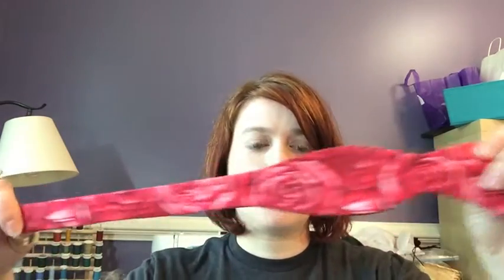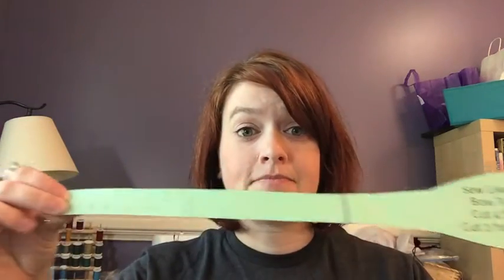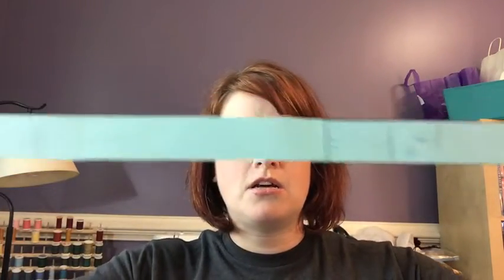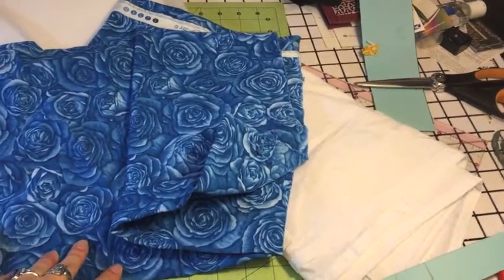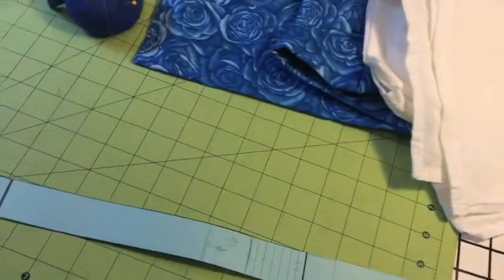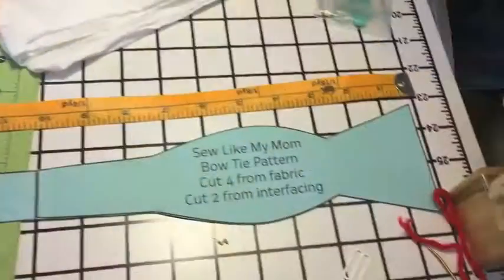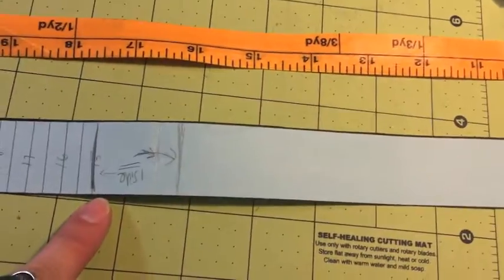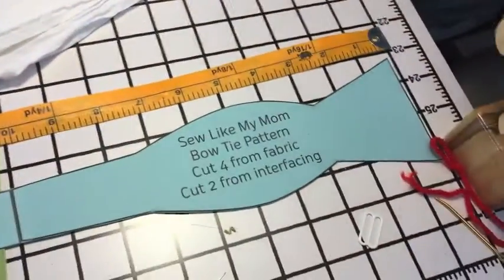make an adjustable self-tie bow tie part 1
Here is step one in my video series on how to make an adjustable self-tie bow tie.  I make these out of rose fabric (cotton) to raise money for Cystic Fibrosis research to help my niece (the nickname for CF is 65 Roses- did you notice they sound the same?).  The basic template, which I have modified (watch the video!) comes from Sew Like My Mom, and excellent blog . My addition is to make it adjustable to fit all sizes (assembly will be in part 3) In this video: setup, how to modify the pattern, how to prep the fabric and interfacing.  Enjoy!!